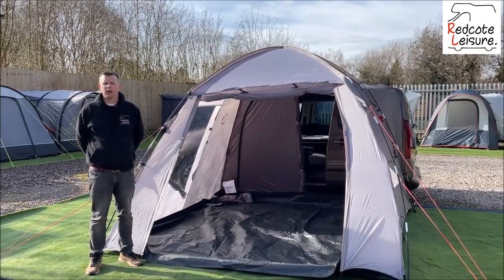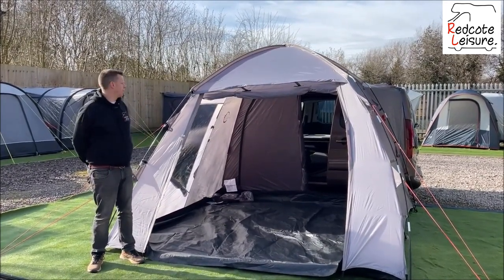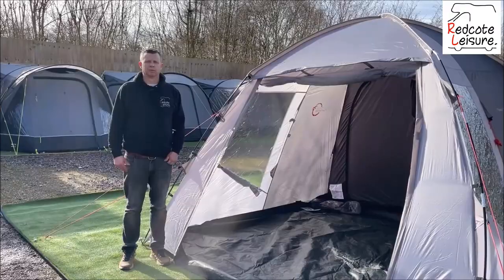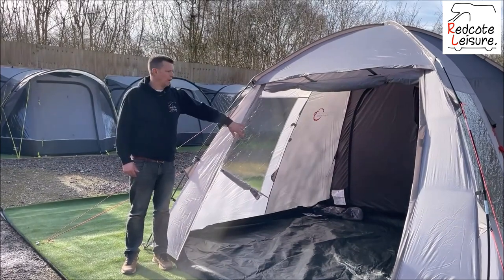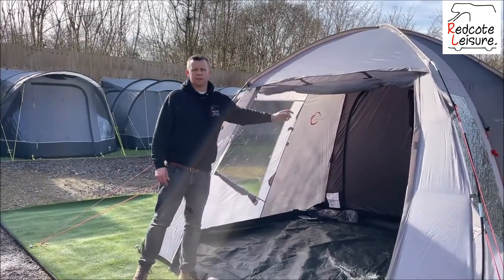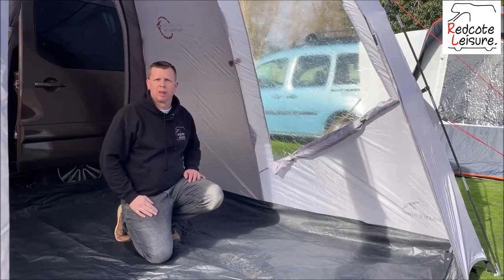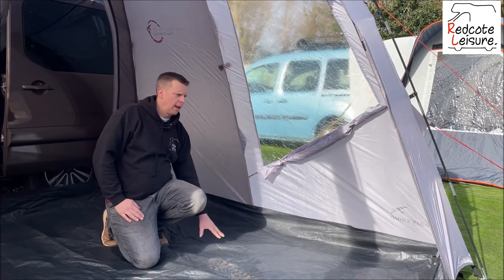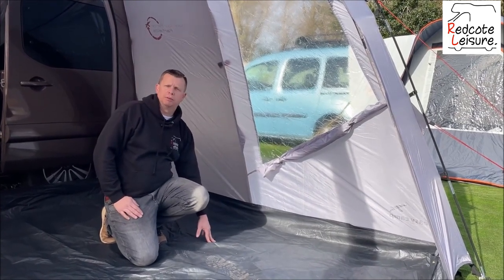Easy Camp Fairfields Side Micro Camper Awning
Universal fit fibreglass poled awning for Micro Campers
Pre-angled fibreglass poles maximise the space and headroom of the Fairfields awning. Fitting snugly to most vehicles with a height of 180cm-205cm, it can be quickly and easily attached or detached to be left freestanding. Above the large front door, weatherproof ventilation opposite the vehicle access door offers airflow. A toggle-up detachable groundsheet and large side window add flexibility.

Fits campervans/vans with an attachment height of 180 to 205 cm
Easy to attach to Micro Camper,  Campervan, and MPV
Drive-away awning with standing height
Front opening
Clip on system
Large roof ventilation
Detachable bathtub groundsheet

Type of Awning  Campervan dome awning
Roof connection length 210 cm
Attachment height 180 – 205 cm
Bead thickness 7 mm
Rooms 1 living room
Flysheet 185T PU coated, fire retardant, 100% polyester
Hydrostatic Head 3000 mm
Taping Taped seams
Pitching way All in one
Floor 100% polyethylene
Weight 7.6 kg
Pack size 69 x 24 cm
Groundsheet Full-size toggle-up bathtub groundsheet
Poles Fibreglass 11 mm

This Awning will also fit Volkswagen Transporters and similar size Campervans

Citroen Berlingo
Citroen Dispatch
Citroen Nemo
Dacia Dokker
Fiat Doblo
Fiat Qubo
Ford Grand Tourneo Connect
Ford Tourneo Connect
Ford Tourneo Courier
Ford Transit
Ford Transit Custom
Mazda Bongo
Mercedes Citan Traveliner
Mercedes Vito
Nissan Elgrand
Nissan NV200
Peugeot Bipper
Peugeot Expert
Peugeot Partner
Peugeot Rifter
Renault Kangoo
Renault Traffic
Toyota Alphard
Toyota Hiace
Vauxhall Combo Life
Vauxhall Combo Life XL
Vauxhall Vivaro
Volkswagen Caddy Life
Volkswagen Caddy Maxi Life
Volkswagen Transporter T2 Bay (VW T2)
Volkswagen Transporter T2 Split (VW T2)
Volkswagen Transporter T3 (VW T3)
Volkswagen Transporter T4 (VW T4)
Volkswagen Transporter T5 (VW T5)
Volkswagen Transporter T6 (VW T6)
Volkswagen Transporter T25 (VW T25)